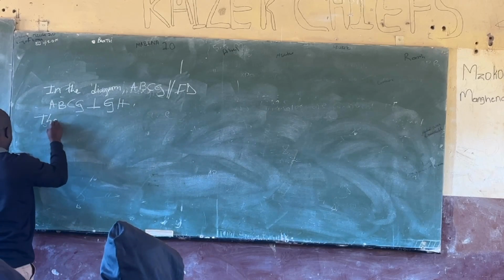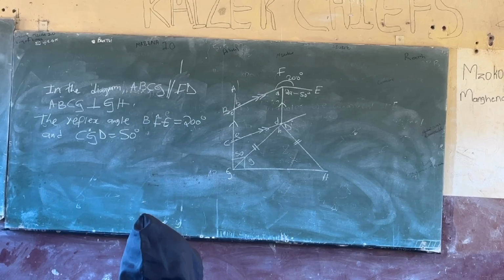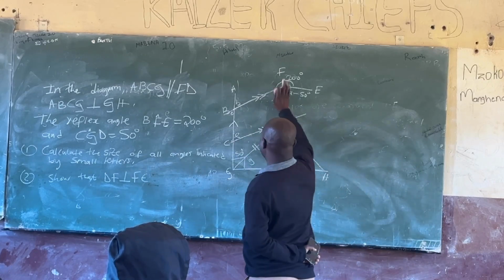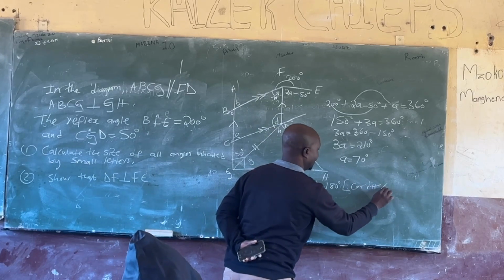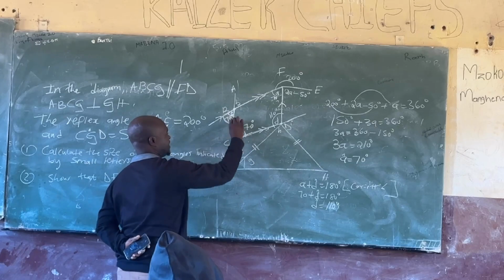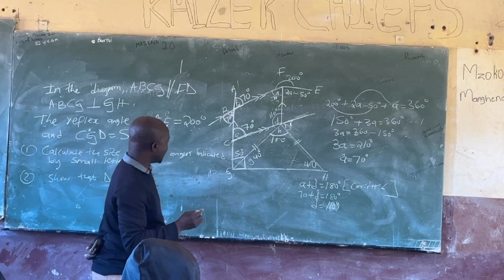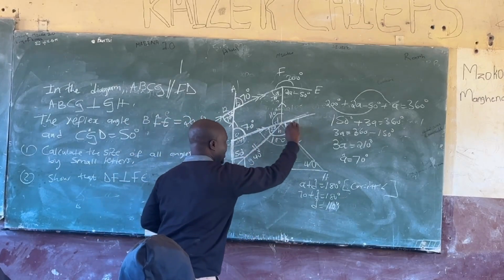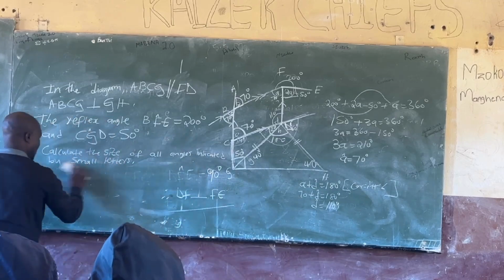Grade 10 Euclidean Geometry 6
Grade 10 Euclidean Geometry by Mr Masakona @ Rivubye High School